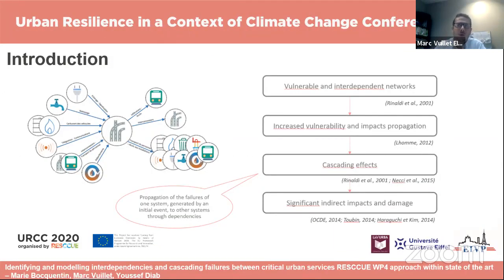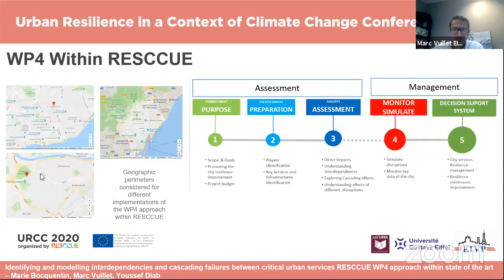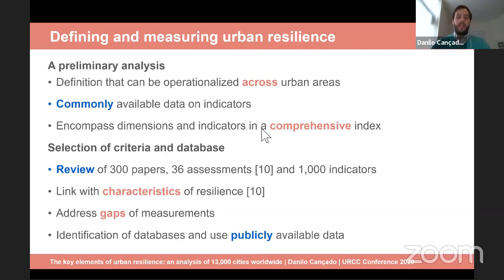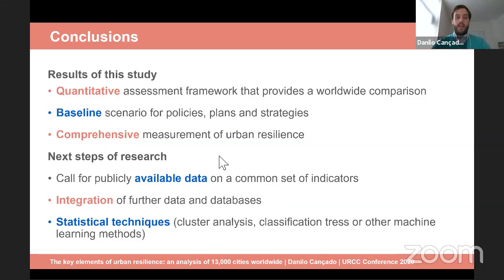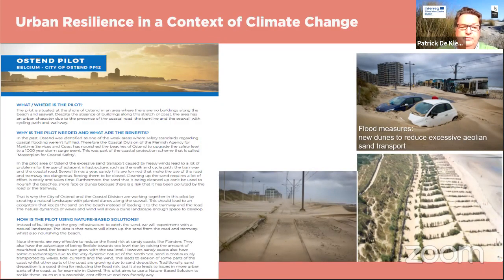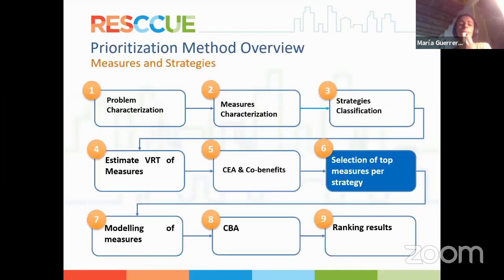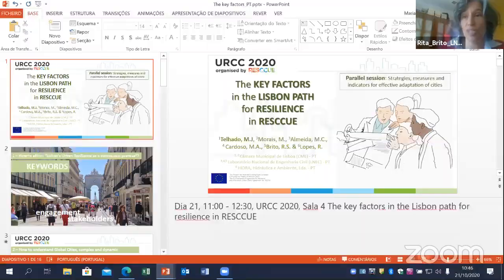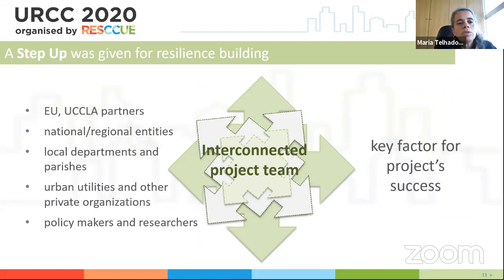Strategies, Measures and Indicators for Effective Adaptation of Cities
🔴Urban Resilience in a context of Climate Change Conference (URCC) 2020
by RESCCUE

▶︎Parallel Session: Strategies, Measures and Indicators for Effective Adaptation of Cities.

•Convener: Rita Brito.

Speakers:
•Vuillet, Marc.
•Cançado, Danilo.
•De Klerck, Patrick.
•Guerrero, María.
•Telhado, Maria J.